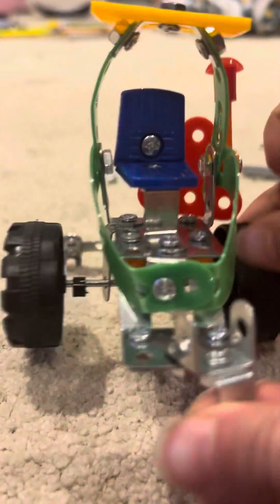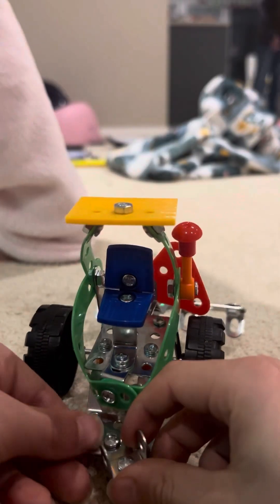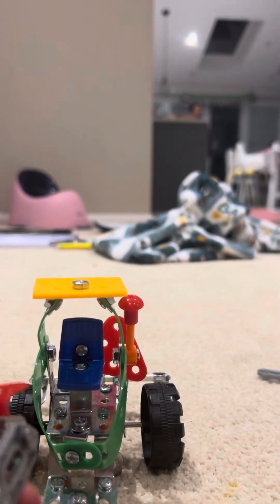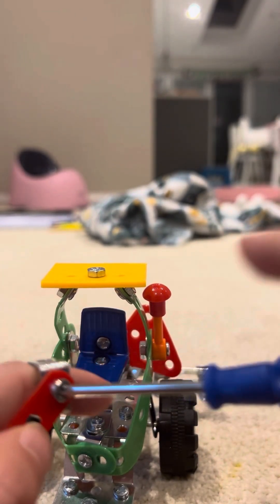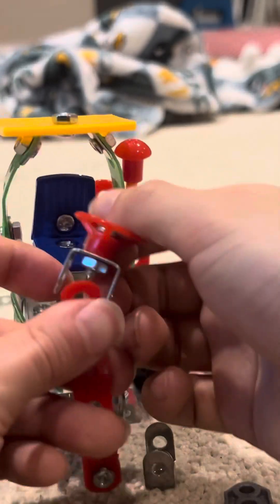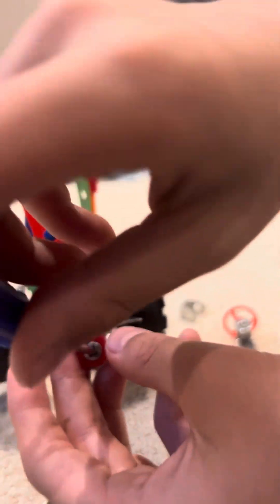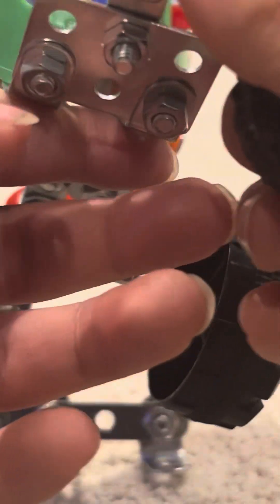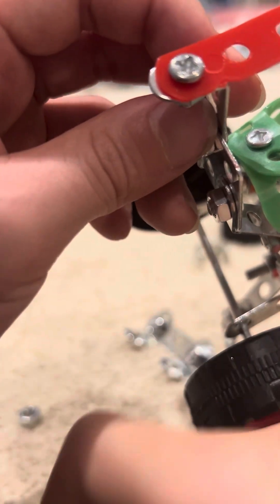It took me 5 hours.. pt2 (@LSDA_0ut )